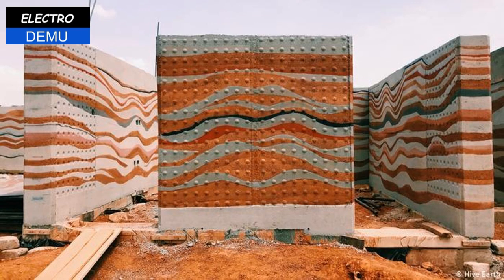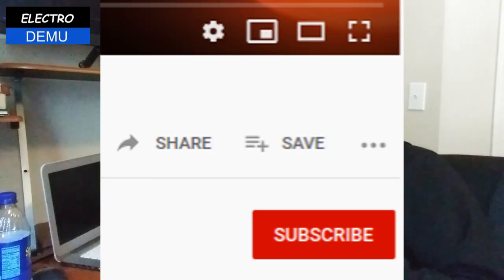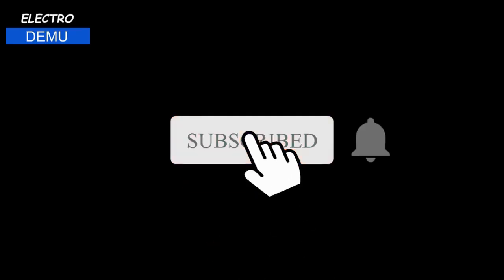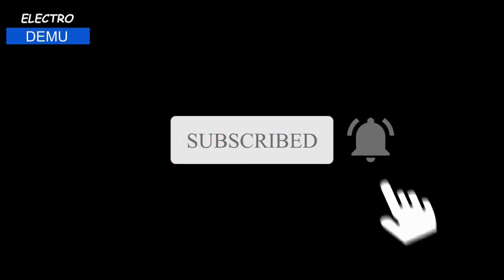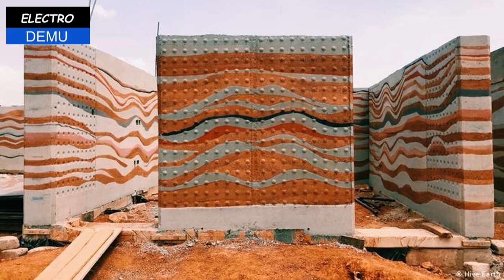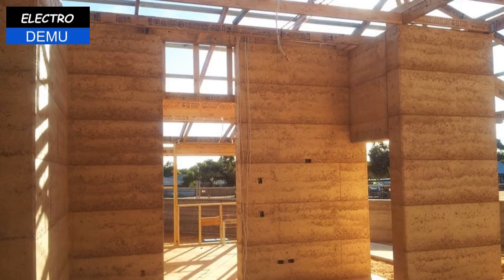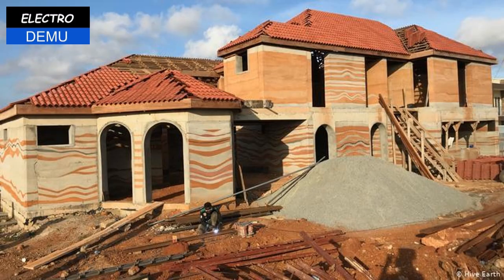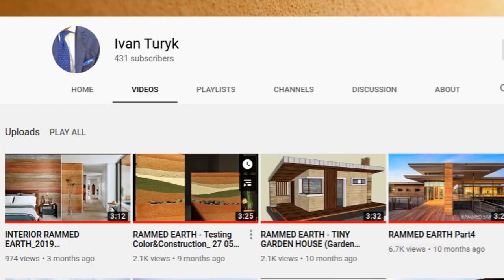Building with Rammed Earth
Build with dirt